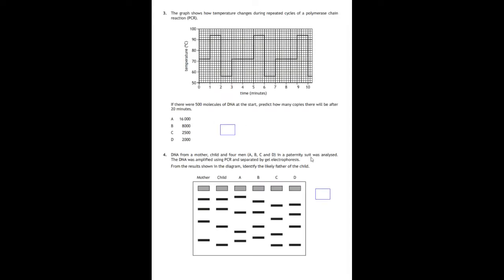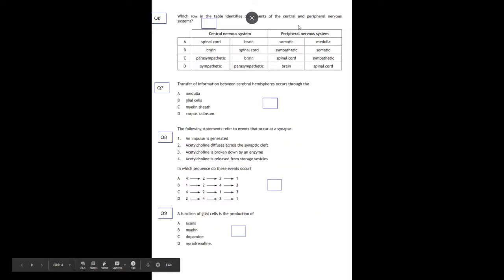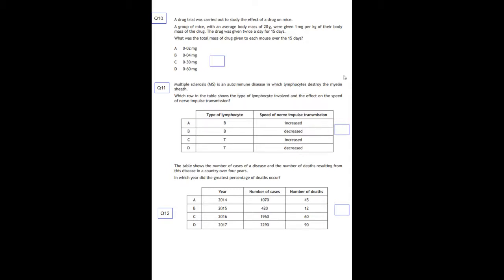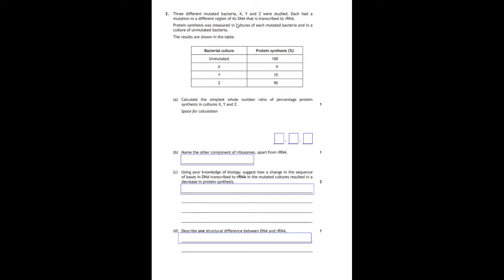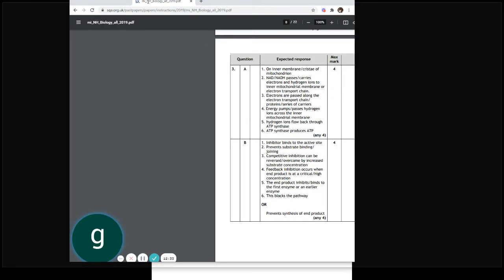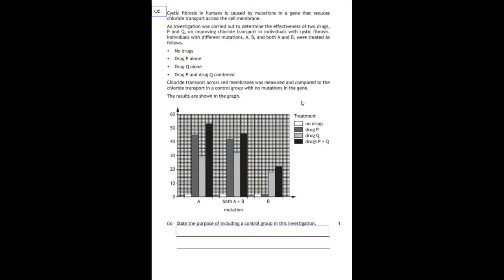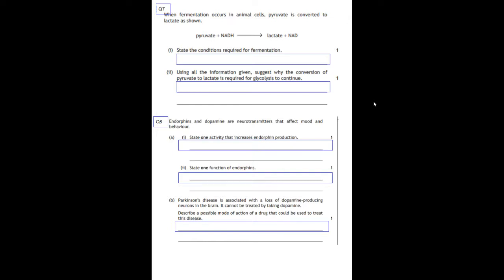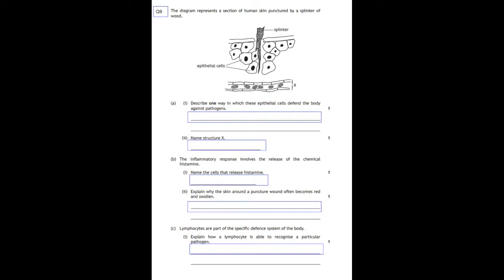Higher Unit 1-3 Past Paper Questions